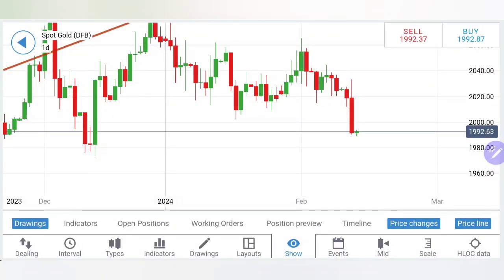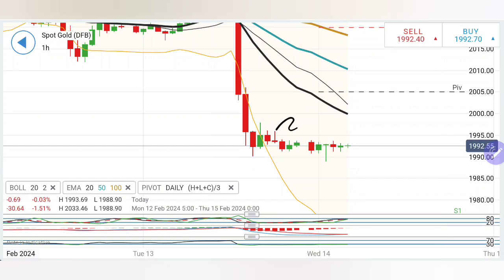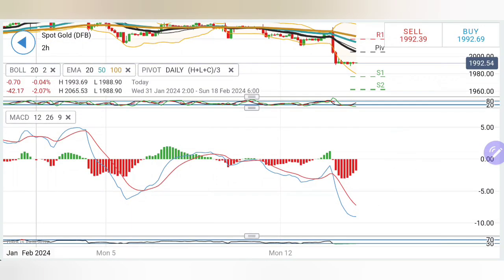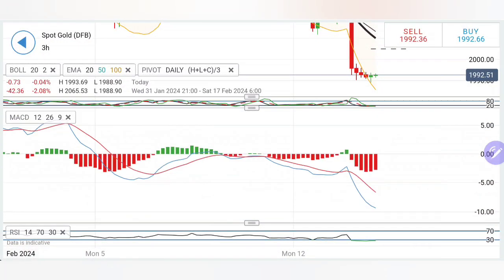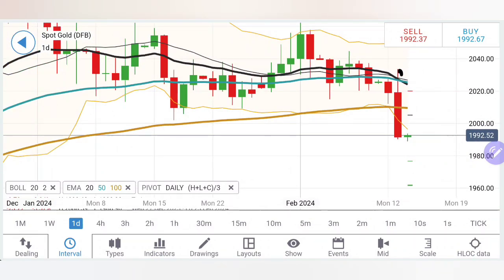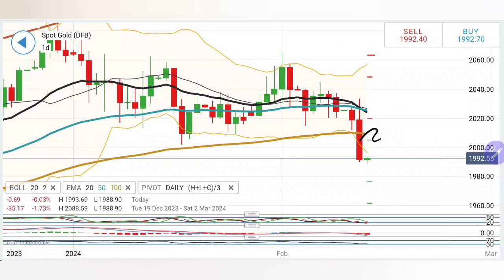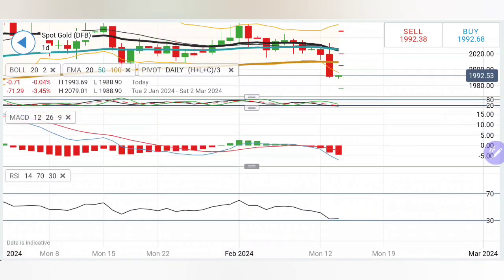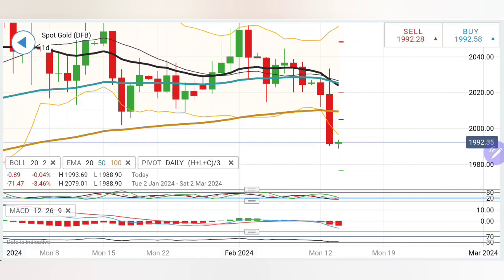GOLD Price Crash News - Analysis & Prediction | GOLD XAUUSD Strategy Today 14 Feb | Gold Signals